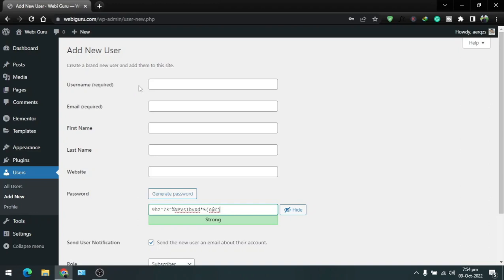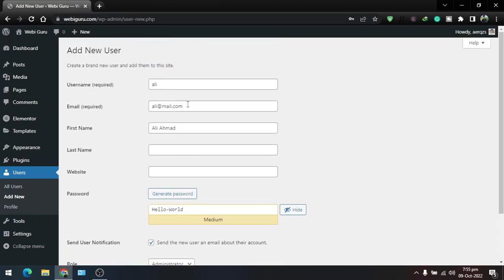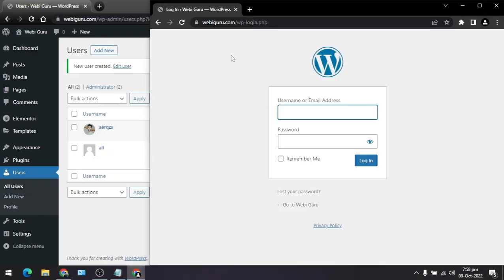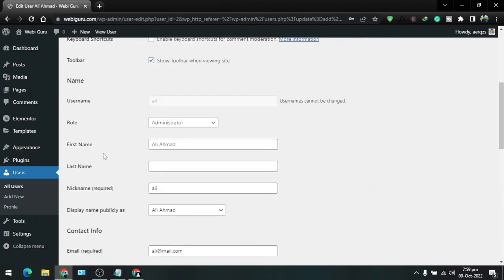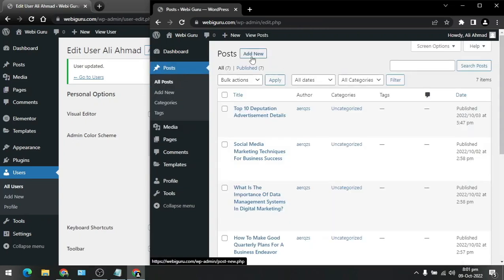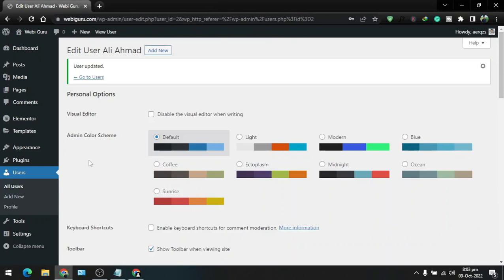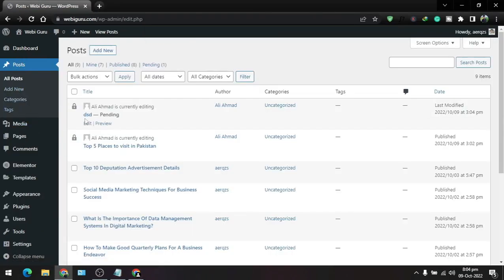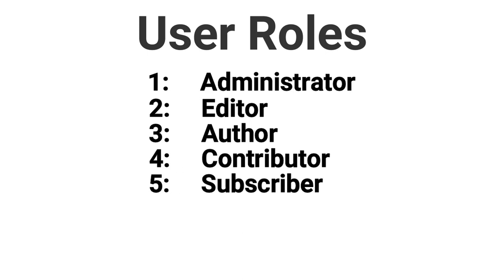Complete Guide on how to create new user in WordPress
Want to add new users to your WordPress website? but don't know how to do it and which user role is suitable for any user?
In this video, you will get to know how you can create new user in WordPress website and which user roles are perfect and what are their access restrictions.
This video is a complete overview of the Users section on the WordPress website.

TryTecho